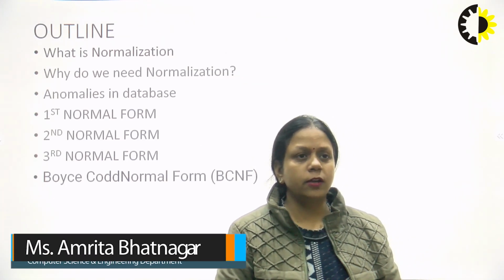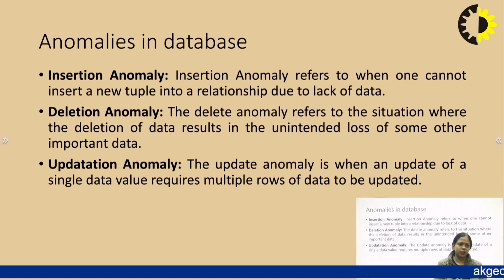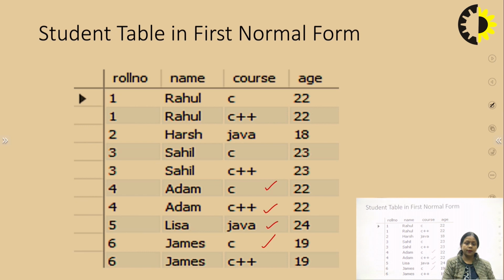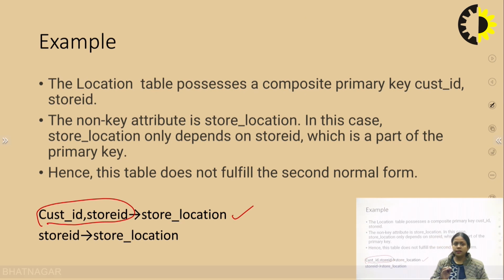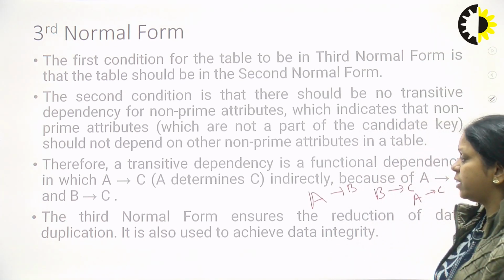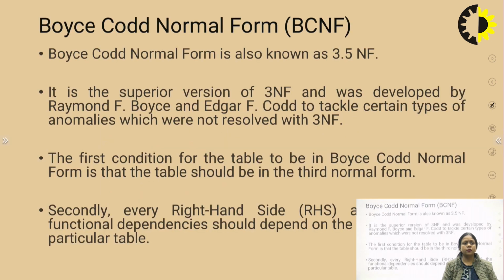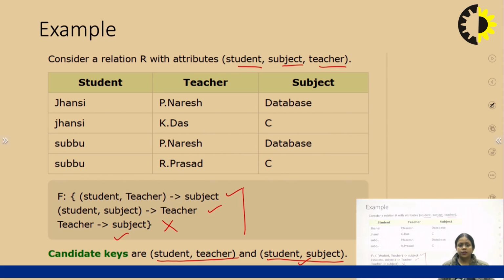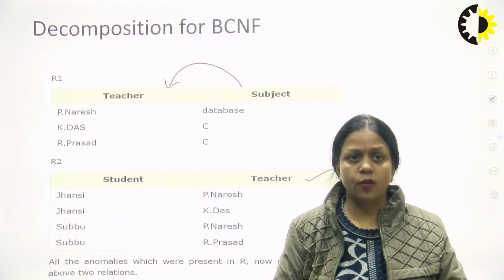''Normalization'' Database Management System Lecture 03 By Ms Amrita Bhatnagar, AKGEC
Normalization is a process in DBMS to remove the anomalies from database